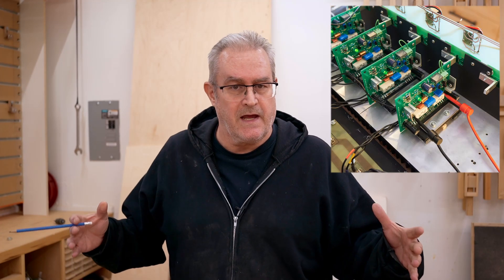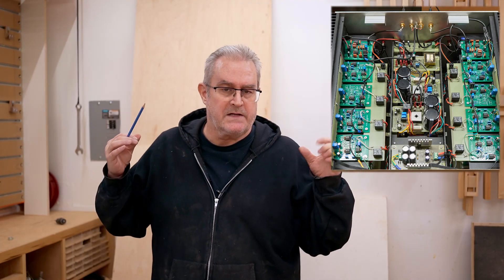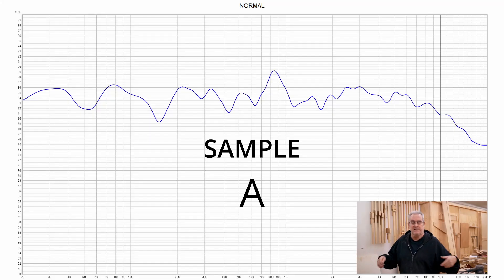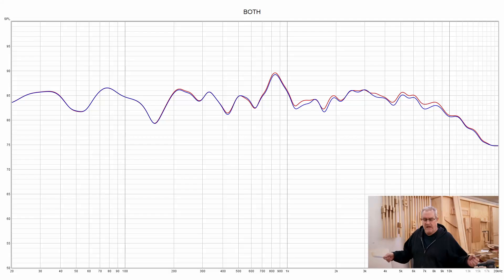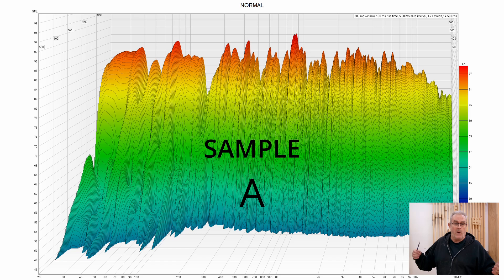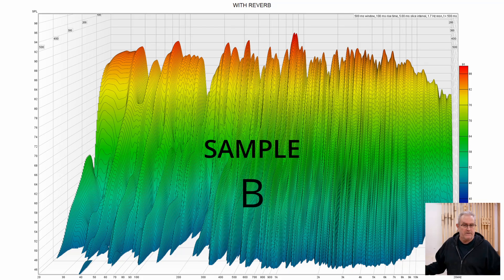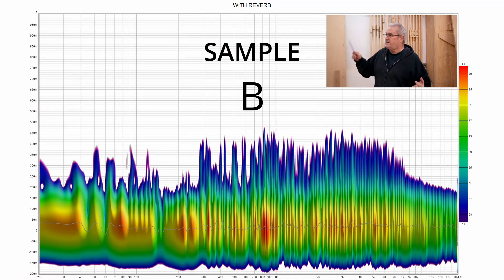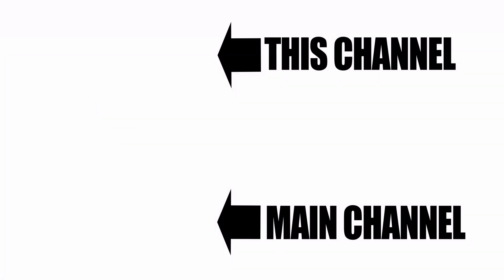Can We Measure Everything We Hear?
Sound reproduction using electronics is a human invention. We made it - we understand it fully - we can measure every aspect of it. There's no magic involved, despite what the snake oil gurus want you to believe.

When you measure sound, there are a number of ways to look at and interpret the data.
In this video I point out the difference between the frequency response (what most people look at) and the time response to uncover the measured difference between the two recorded samples.

The samples are recordings of a test sweep generated by the measurement software REW. The only difference was I added reverb to the speaker at the back of the room (one of the Hafler circuit speakers). Sample A had no reverb, Sample B had reverb added.

While you can easily hear the difference, both frequency response plots are virtually identical. To see the measured difference you need to look at the sound as it's propagating over time - the waterfall plot.
When you add reverb (either with electronics or from the room itself, that won't affect the frequency response drastically, but it will affect the time response. And it's the time response that most listeners are unaware of and largely ignore.

The unmeasurable part of sound reproduction is how YOUR ear in combination with YOUR brain receive and interpret that sound. That is affected by a long list of things that have nothing at all to do with the equipment used to produce the sound. And those difference can make the sound radically different.

Another huge factor that affects the sound produced is YOUR room.
As much as 50% (or more) of what you hear in an untreated room is the room itself - the sound interacting with the room in the form of reflections and standing waves.
Measuring what the room does to the sound is vastly more complex and difficult to do, but again it has nothing to do with the equipment used to make the sound in the first place.
For example, moving your listening position as little as a few inches can make a large difference in how much bass you hear. This is due to standing waves that every small room has.

The sample I played had reverb added electronically, but you've probably heard something similar in a large room where the sound is echoing. That will only show up in the time measurement and as you heard, has a big impact on how it sounds. In varying amounts, that's what's happening when you play sound in any untreated room - the sound takes longer to die out.